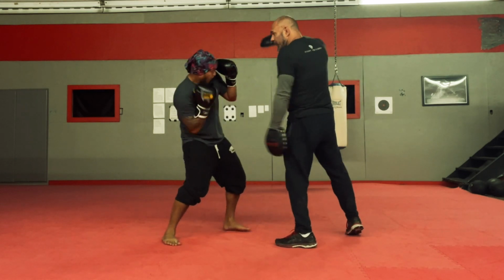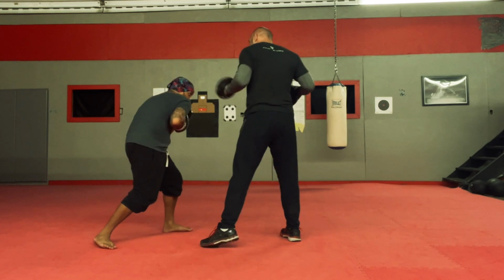I took an FMA lesson from a Pro Boxing Coach...Watch this and tell me if its a good idea!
He is a professional boxing, mma and S&C coach under the California State Athletic Commission...I learned FMA from him, even though he doesn't know any FMA and he didn't know he was teaching me FMA.  Am I crazy or what?

If you're an FMAer in the LA area please consider learning from Rage.